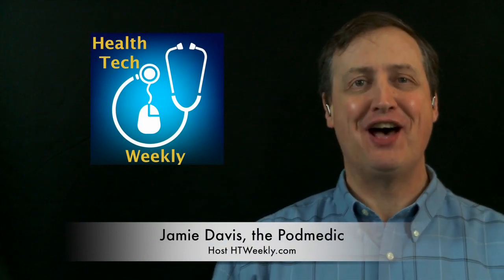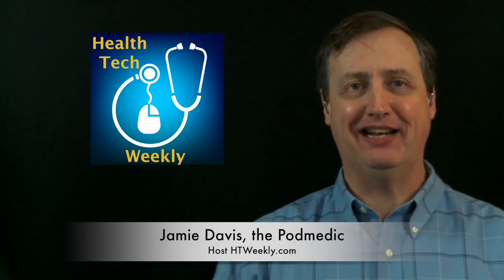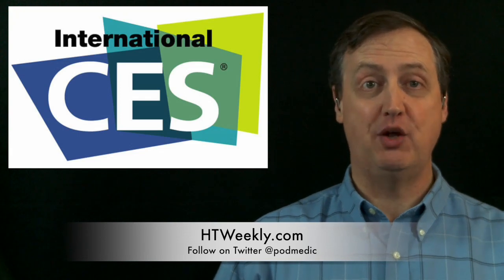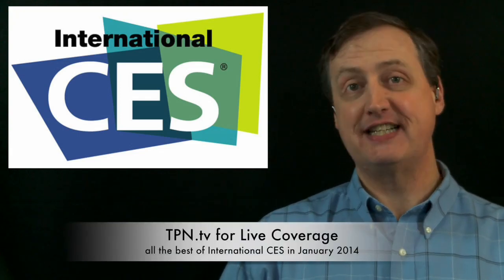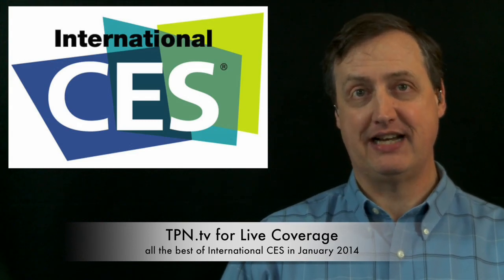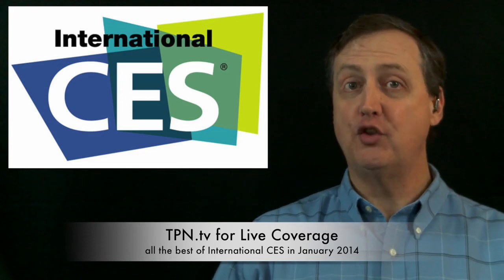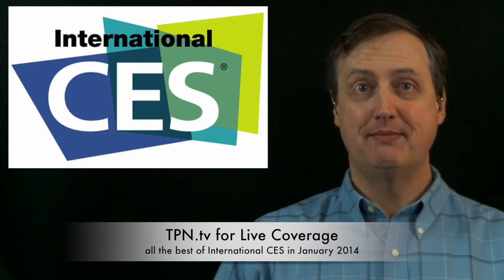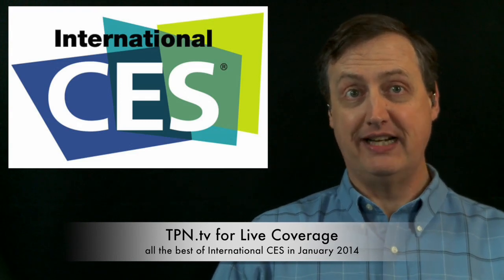CES 2014 Coverage Announcement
I'm Jamie Davis, the Podmedic, host of the MedicCast, the Nursing Show, and the Health Tech Weekly podcast and coming up this January I'll be joining the Internatinoal CES 2014 coverage team from the Tech Podcast network for the third year, focusing on medical technology and digital health products. Together with the other tech podcast network hosts, we'll be covering CES 2014 so you'll feel as if you were there yourself! Follow all our coverage at TPN.tv and my updates over at HTWeekly.com